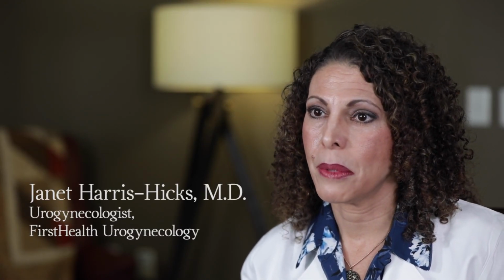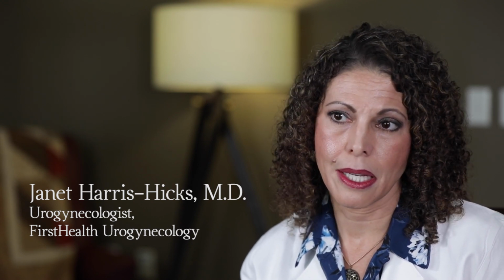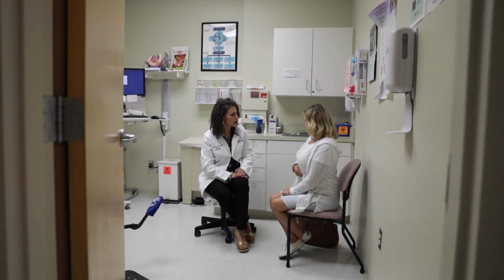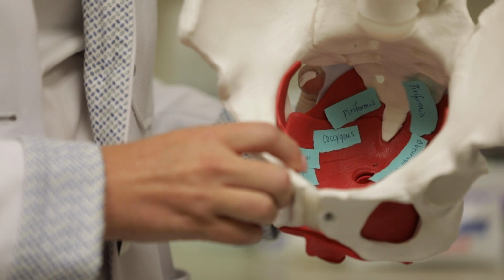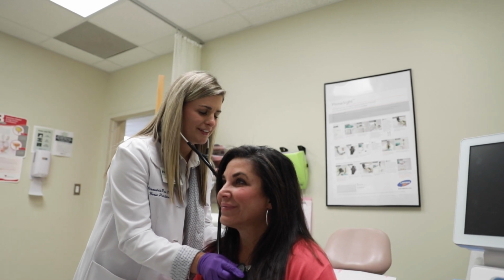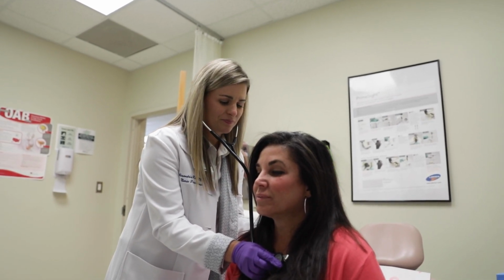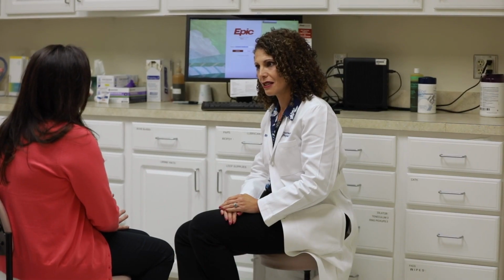Vaginal Estrogen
Video by Agape Visuals.